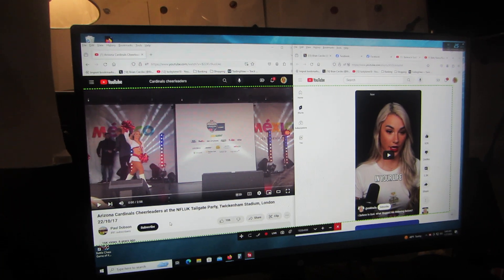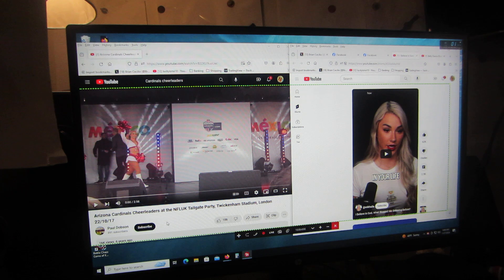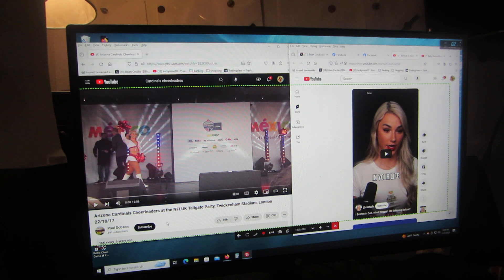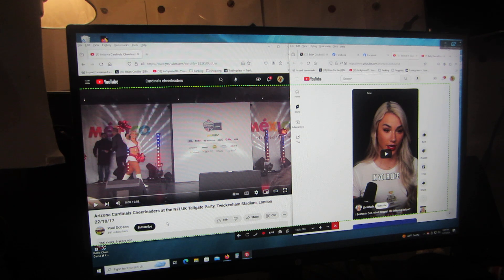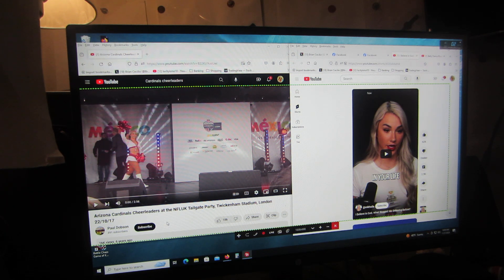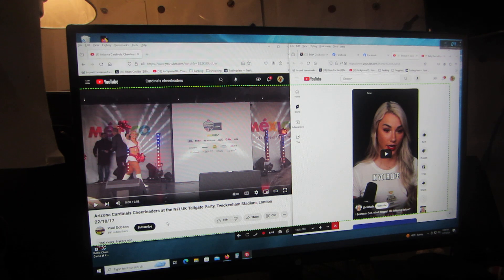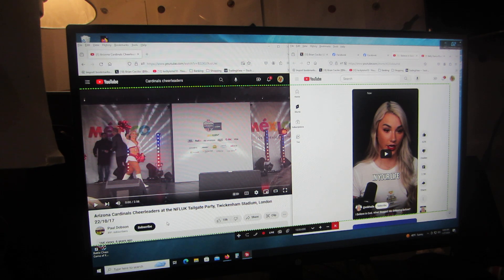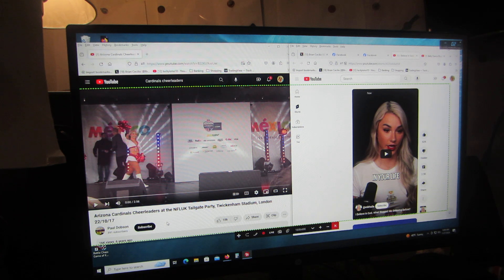Arizona Cardinals dancing my Scorpions Tashkent Miracle (how I made this) (1Brian God=6)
I'M THE ORIGINAL LIFE OF GOD! The woman God said nobody believes 'I'm God' so I made this to shut everyone up in a permanent Hell! (0:23) The 23 woman God!  (1:46) = 1john 4:6 we are from God! 1Brian God=6 number (1:33) don't leave me on deck Brian God! (0:45, 4:05, 4:50) and I don't play mercy Brian God (0:54, 5:04, 5:40) 1 woman God=5 (1:05, 1:50, 1:23) I'm a 4:10 girl Brian God! (3:35) = God is the son of God! (0:38) The 1---2 Brian God! = (0:12, 1:02, 1:20, 1:00 Brian God 10:00 w/ 2:00 broken dreams (20:00) and (12:00)

(1:15) = woman God=6

01/27/2024 @ (2:49) PM = (69) = Paradise!
Mark 10:8
(1:08)
The son of God!
1 (8)
1Brian God=8
(1:44)

The Recording:

* Watch how everyone changes into lyric puppets? I told you I am God! How do recordings react to sound change test? UP NEXT? The Cardinals!

The son of God is 1 second less (3:35) = (0:38) (3:08, 3:26, 3:44, 3:53)

Luke (2:14) = the 28 woman God, too!

*11:41 = the (0:24) woman God! (2:05)
(2:14, 2:23, 2:41) and her justice (5:02, 5:20) and I'm sure I missed some? (2:32) = 23 woman God high score justice!

232 woman God HS = (2:23) the day I found out I was God (2/23/22)

1:11 is the Angel woman God.

I have theories about her being the first woman God.

Here's one of my first generic Talk to God codebooks:

1:38 = 1john 3:8

Anna or Brian 1/4 God=(1:41) 0:40, 1:13, 1:22, 1:31, 1:40
2/4 = 2:13, (2:22), 2:40, 2:31
3/4 = 3:13, (3:22), 3:40, 3:31
4/4 = 4:13, (4:22), 4:40, 4:31
5/4 = 5:13, (5:22). 5:40, 5:31
6/4 = 6:13 That john 3:16 backwards! 6:22, 6:31, 6:40

Add in my generic woman God time numbers

1:22 woman God

5:06 AM

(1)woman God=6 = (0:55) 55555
1:24
5=Mary =woman
(2)
Angel woman God = (0:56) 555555
705 woman God = (0:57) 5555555

(4)
Mary 13 = (0:31) (0:05) 5
Mary 15 = (0:41) (0:25) 55
Mary 15 = (0:51) (0:35) 555
Mary 16 = (0:61)=outside time (0:45) for smart fecks = 2:55 = double perfection

Perfection = (0:55)
Single perfection 1:55
Double perfection 2:55
Triple perfection 3:55
Quadruple perfection 4:55

1:51 = 1woman God=6

Why did I know 55 was perfection?

Watch it at that time.

1:28 woman God
0:28, 2:08, 2:26, 2:44

Generic Angel woman God numbers
0:11, 0:56, 1:10, (1:11), 1:55, 1:56, 2:11, 2:56, 3:11, 3:56, 4:11, 4:56, 5:11, 5:56 etc

A generic Talk to God code

For the Brian God!

2:36 = I'll destroy you all!
4:36 =I'll double destroy you all!

1Brian God=6
1:06, (1:33)= the Brian God (0:53)
0:35, 3:50 = the (3:15) woman God = genesis

29 / 39  God =Psalm 45 = (9): (3)
0:29, 2:09, 2:45, 2:54 / 0:39, 3:09, 3:45, 3:54

I'm the 36 / 39 God!
0:36, 3:06, 3:33 / 0:39, 3:09

The 3/3 God=0:33, 3:30  = a God on both sides of time
6= Man
3:36
3:38
3:39

The 2:39 God!

The 36 / 46 Brian God!
1john 3:6
1:36
(3:33)

1john 4:6 Ibb.co/Hg0npKx
1:46
(4:33)

1:40
   • Patton and Montgo...

Add a top line Brian God time miracle

6:53= (0:68) man is the son of God!
1:08

2:07, 2:25, 2:34, 2:43, 2:52

1God=3
0:31, 1:03, 1:12, 1:21, 1:30, 3:01

5:34 = the 75 woman God (0:57)
(5:07, 5:25, 5:34, 5:43, 5:52)

My Twitter creation notes:

10:10 Genesis (2:10) = (2:19, 2:27, 2:46, 2:55) who wins?

12:47 = 3:47 woman God! (The Angel woman God?) =(0:47)
(4:07)

7:34 = ♥ the (0:34) woman God justice (1:34)
(1:07, 1:16, 1:25, 1:43, 1:52)
1woman God=7

Why do they lie?

4:35 = (0:48) = (0:12) justice is the son of God
(4:26, 4:35, 4:44, 4:53) and w/ justice (8:04, 8:13, 8:22. 8:31)

1:02 Brian God (0:12, 1:02, 1:20, 1:00 = Brian God and 2:00 = broken dreams) = (0:03, 0:30, 3:00) = God

Why do they dance? Idk

1:15 = 1woman God=6 w/ her Justice (1:51)

(3:27) Brian God vs the (3:36) Brian God

3/3 God w/ the TPOG =  (0:09, 0:19, 1:09, 1:45, 1:54)

12:39

Who wins?

3/3 God w/ the son of God =  (0:08, 0:18, 1:08, 1:26, *1:35, 1:44, 1:53)
3/3 God w/ the son of man =  (0:06, 0:16) = 1 (6) (1:06)

12:43 = (3:43) God's ♥ is a woman! (3:34)

Who wins?

(0:11) = the Angel woman God
(0:12) = 1woman God=2  (1:02)
(0:13) = 1woman God=3  (1:03)
(0:14) = 1woman God=4  (1:04)
(0:15) = 1woman God=5  (1:05)
(0:16) = 1woman God=6  (1:06)
(0:17) = 1woman God=7  (1:07)

2:37 = genesis 2/10 (2:10, 2:19, 2:46, 2:55) = 10/10 God is a man and God is a woman!

(3:06)
The (0:36) Brian God (3:06, 3:33) = (1john 3:6)
(1:36)

(9:06)
The 96 Brian God!
(9:33)
The (3:36) Brian God!

12/07/2023 @ (12:43) PM
The (0:37) woman God! w/ God (1:37)

(10:51)
1woman God=6 w/ bad time (1:51)